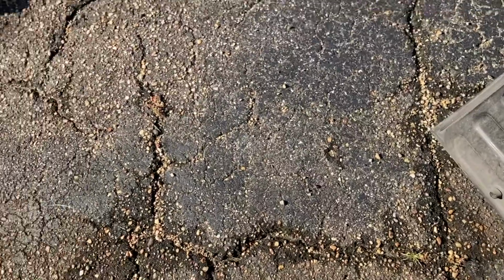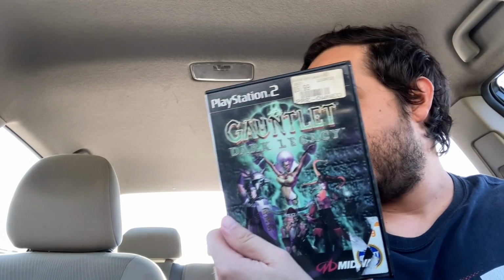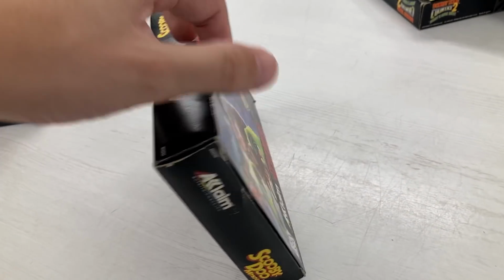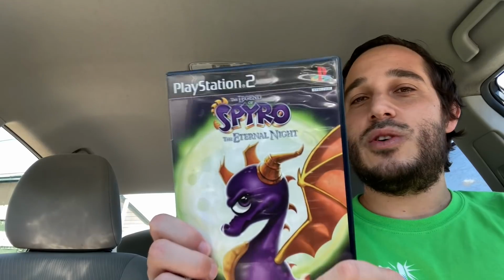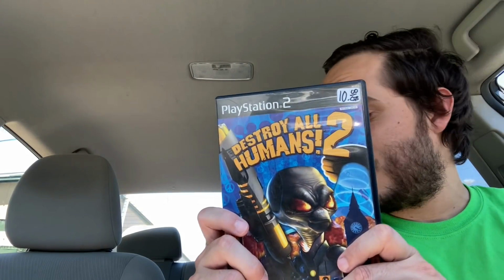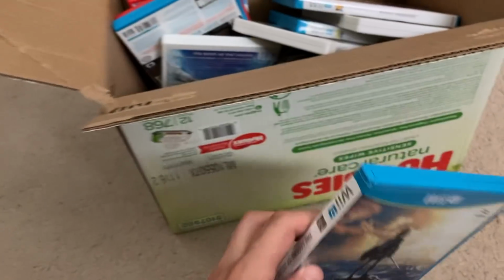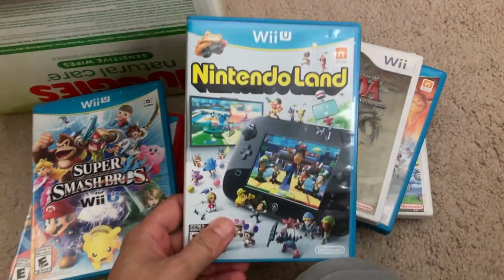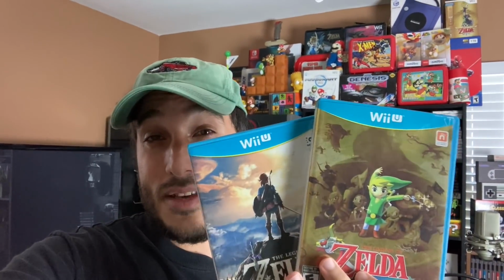I LOVE Video Game Deals Like THIS! | Live Video Game Hunting Ep. 78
How's everyone doing today? Welcome back to a brand new episode! Let's hit up some thrift stores, pawn shops, and scoop up some local deals to build up the ongoing game collection! LIKE the video and turn that bell on so you can be notified!